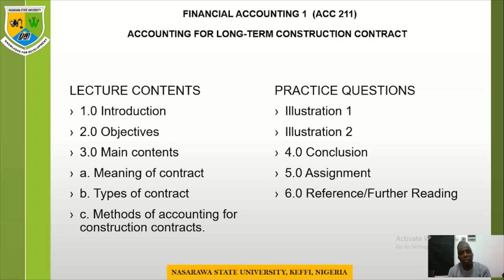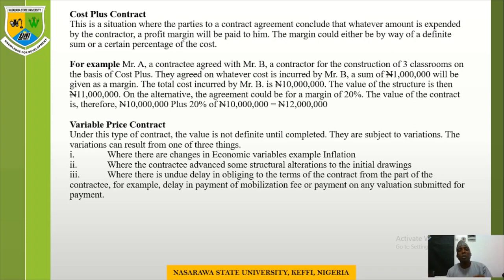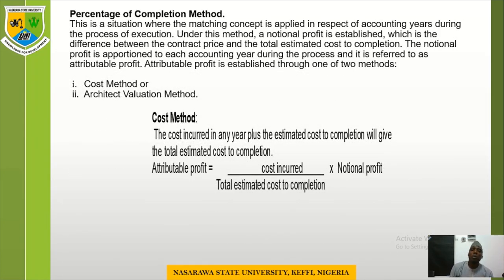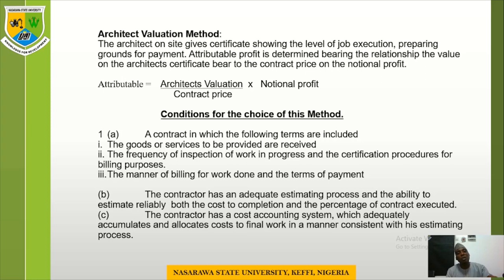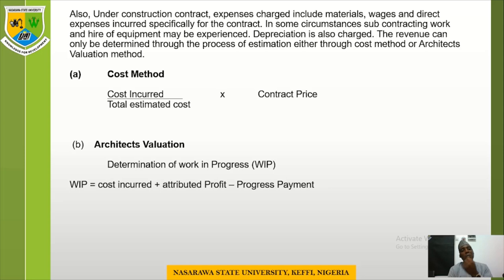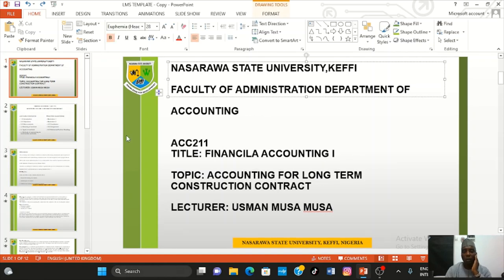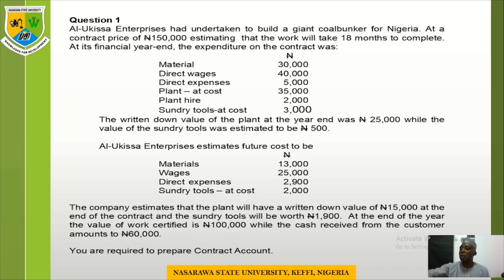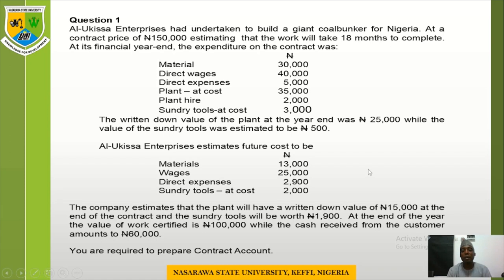ACC211 FINANCIAL ACCOUNTING I BY USMAN MUSA MUSA